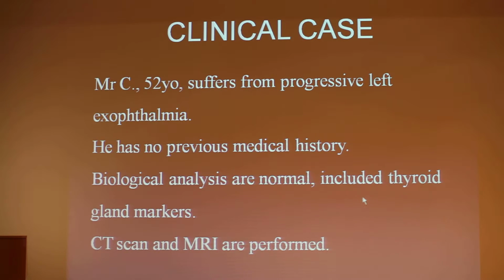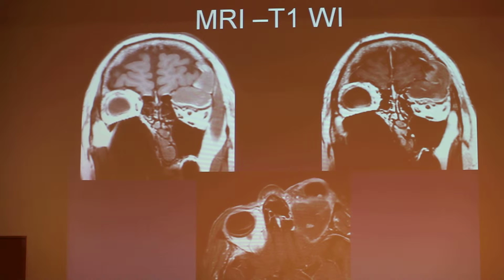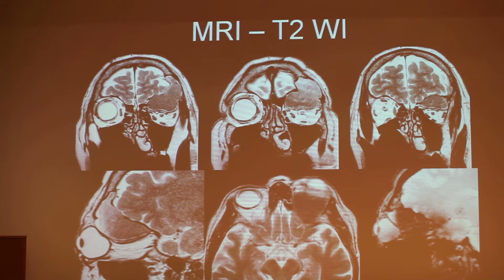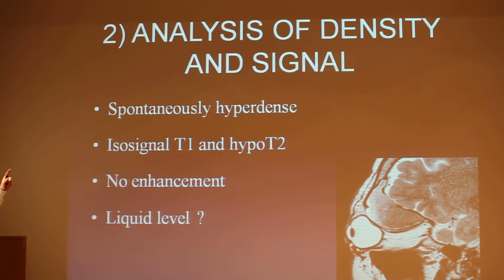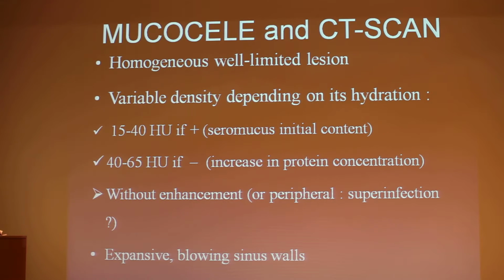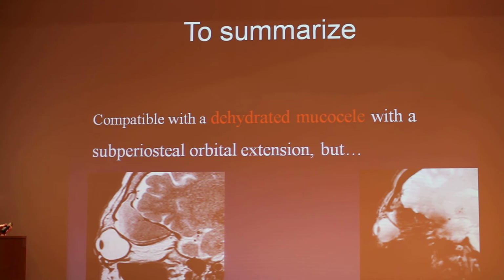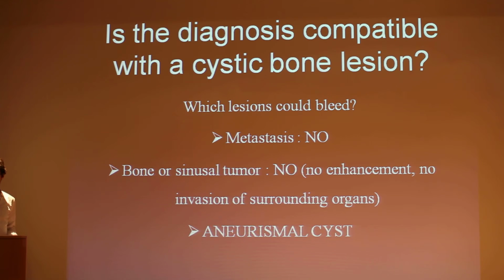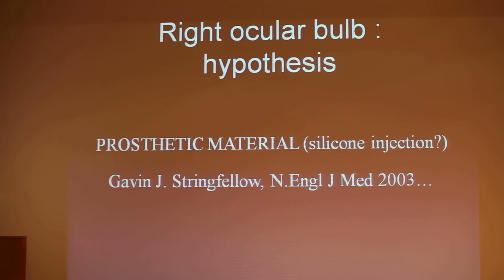An Orbital Mass - Sidney KRYSTAL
7th FRANCE-ISRAEL REVIEW COURSE in RADIOLOGY
Specialty : NEURO
Speaker : Sidney KRYSTAL
Year : 2014.